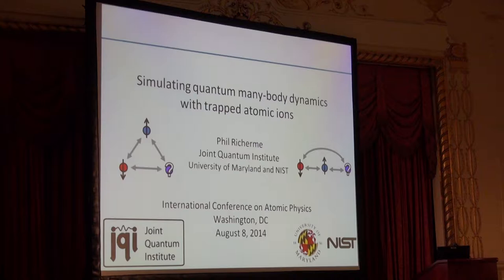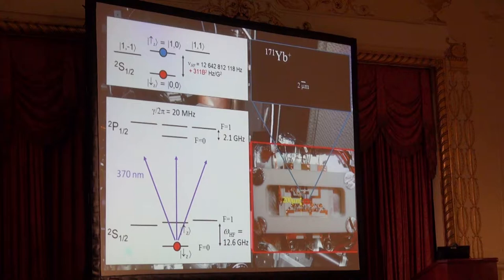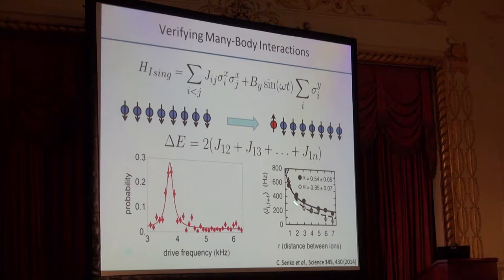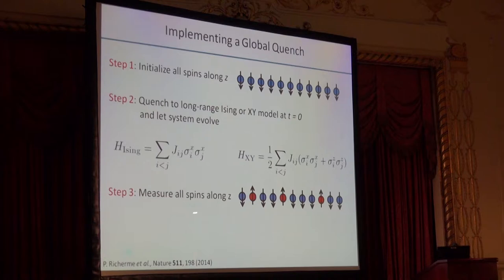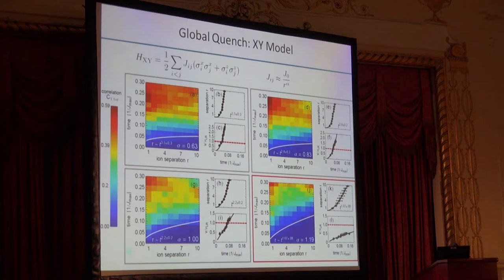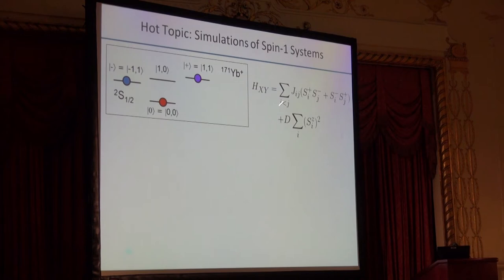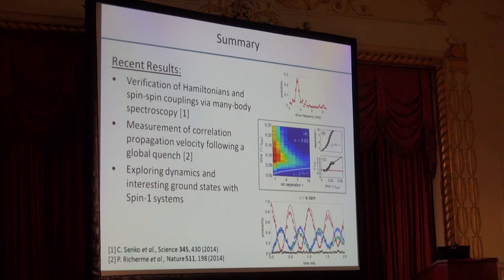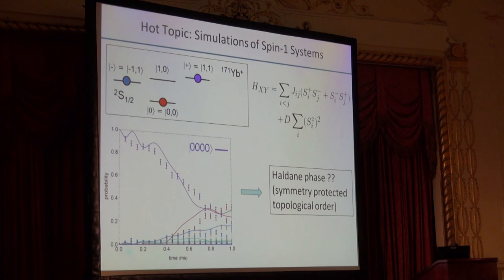ICAP 2014 - P. Richerme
"Simulating quantum many-body dynamics with trapped atomic ions"

Speaker: Phillip Richerme

Institute: Joint Quantum Institute, University of Maryland Department of Physics and National Institute of Standards and Technology, College Park, Maryland, 20742 USA

8 August 2014
24th International Conference on Atomic Physics